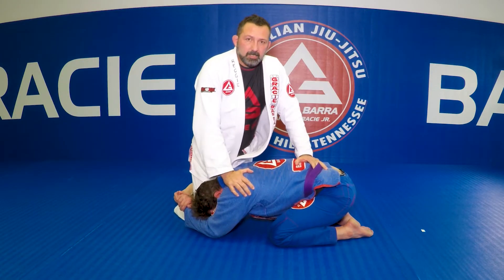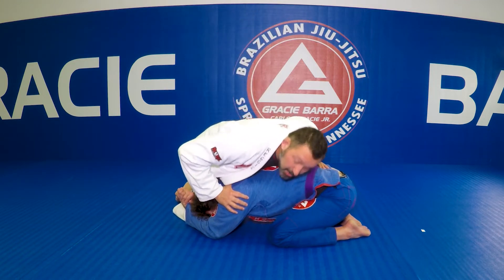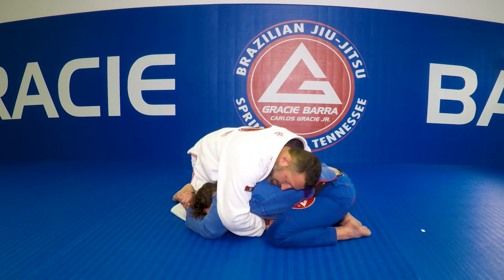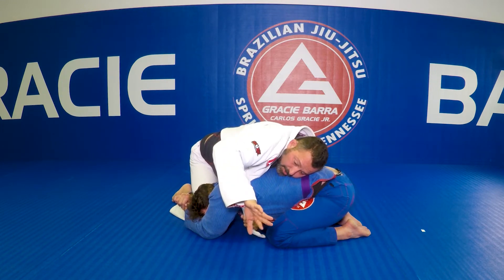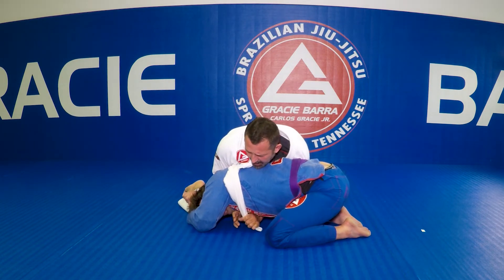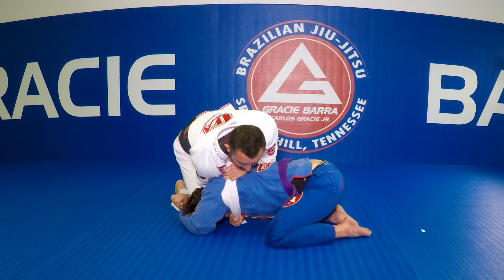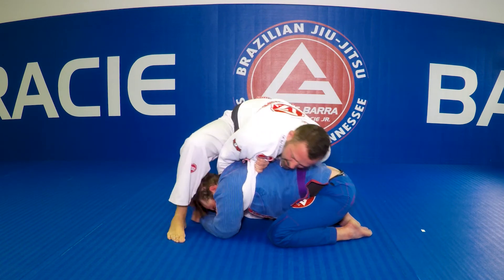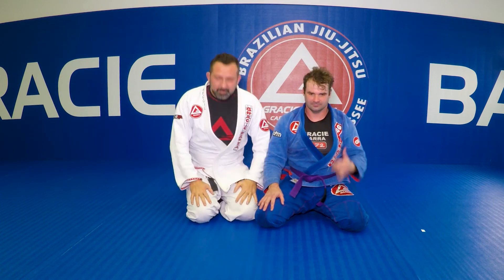Lapel Choke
Lapel choke from turtle position when opponent try a sing leg take down.